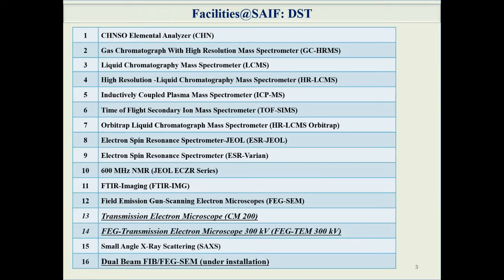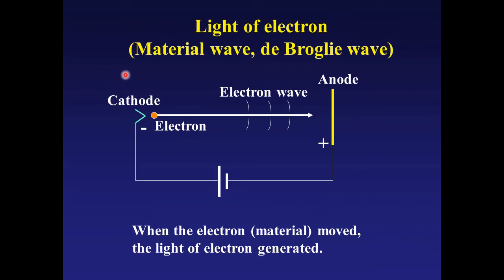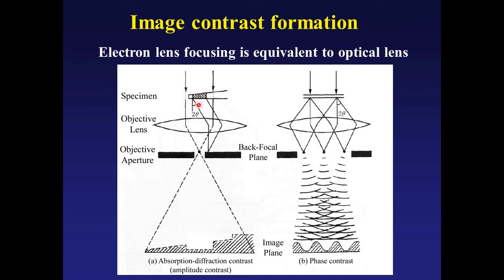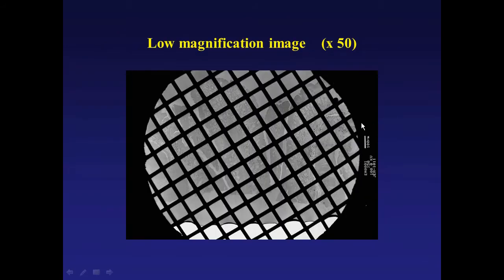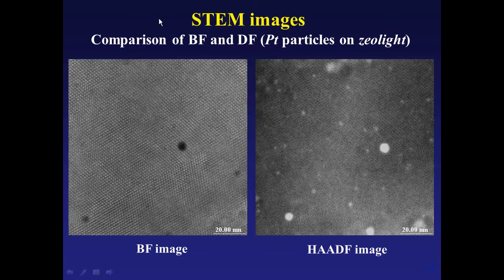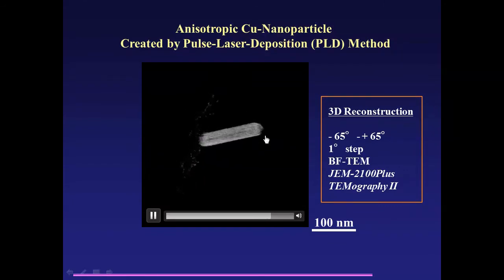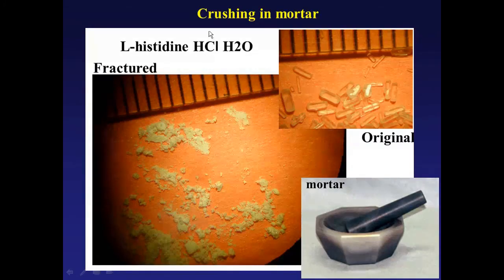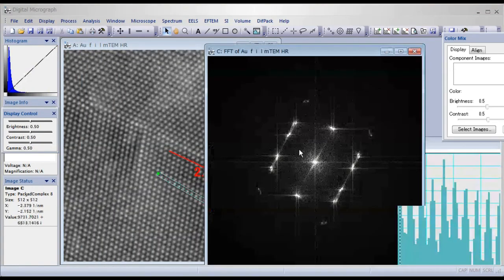TEM-Structure Analysis in both Material and Biological Science by Dr. Tetsuo Oikawa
It is very important to investigate structures and concentrations for understanding performances of materials. A high-resolution transmission electron microscopy (HR-TEM) had been given much contribution for structure analysis in atomic level. Recently, high resolution and high sensitivity analytical instruments (e.g. SDD X-ray detector) have become in practical use; therefore, high performance and user friendly analytical TEMs are introduced into the market . Owing to the advanced TEMs, data collection can be carried out with less effort of operator. On the other hand, in order to perform correct data analysis, the specimen preparation is most important issues. In the lecture, basic principle of TEM is introduced at first, and the analytical techniques and practical examples of the data are introduced including the specimen preparation methods.